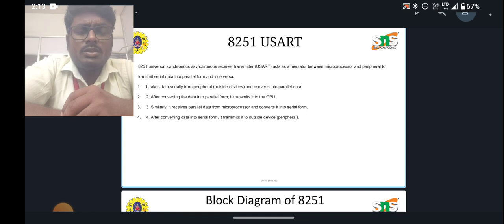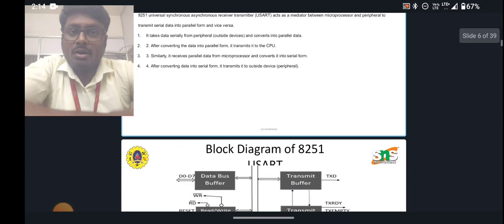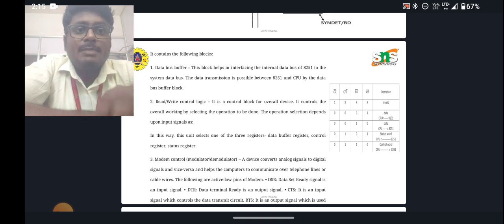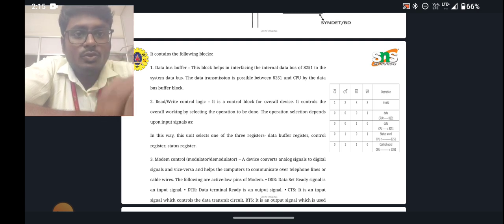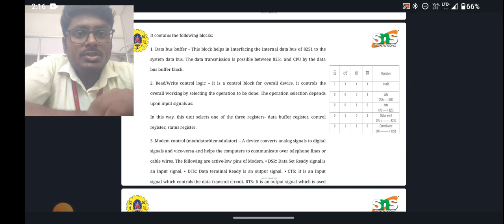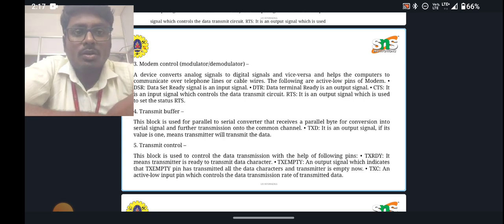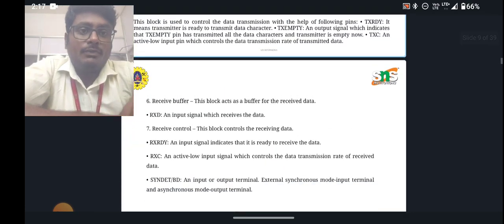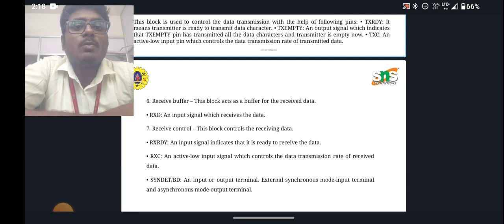Lecture Video|8251 Block Diagram|KARTHI N,AP/MCT